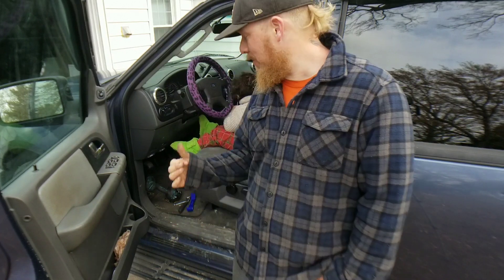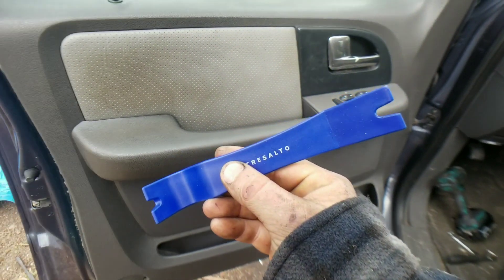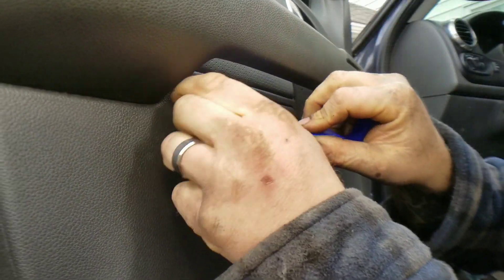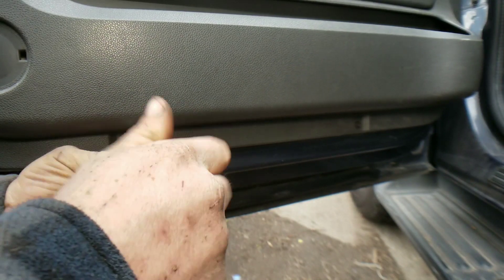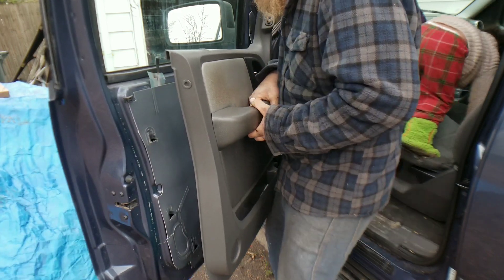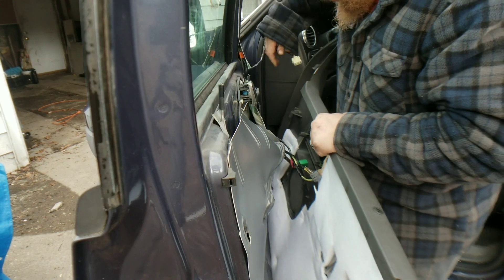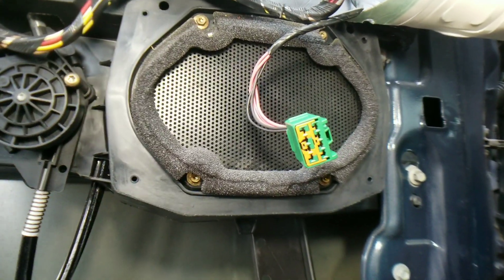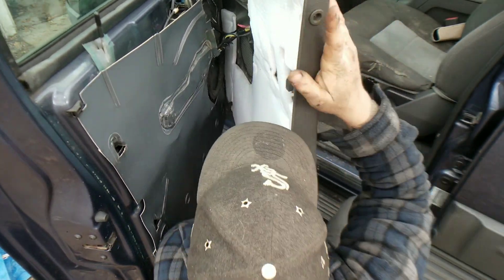Quick and Easy 2003 Ford Expedition Door Panel Removal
Looking for a quick and easy 2003 Ford Expedition door panel removal guide? In this video, I show you an auto repair that is an easy do-it-yourself. I will show you on a 2003 Ford expedition how to remove the door panel quick and easy! The door panel removal is an easy process as long as you know where to find the bolts and screws securing the door panel to the door itself. The door panel also has plastic hooks holding it in place as well that you need to look out for so you do not break them. Breaking these hooks will complicate the reinstallation of the door panel. After you have removed the door panel on the Ford Expedition you all have access to the window regulator, window motor, door speaker, and the door panel switches. Thank you for checking out my channel and if you are looking for more auto DIY videos then this is the channel for you. Thank you again and please leave any questions in the comment section down below.

Basic Mechanic Tool Set
Tresalto Auto Trim Tool Set

0:00 Intro to Video
1:05 Start of repair
2:41 Using your trim tools to remove the door panel support bolt cover
5:40 Door panel is removed
7:50 Overview of the internals of your door (everything under the door panel)